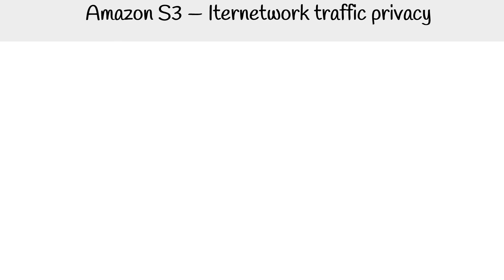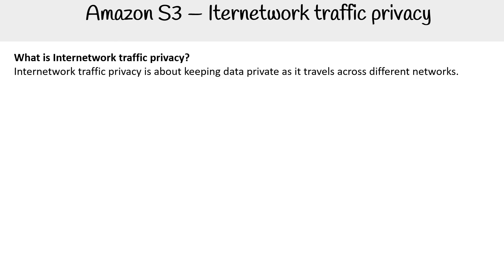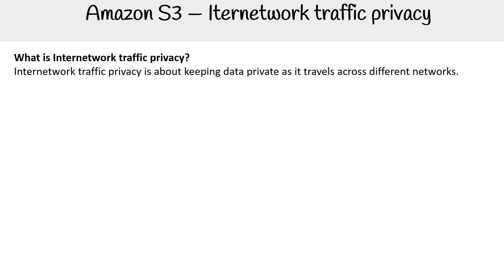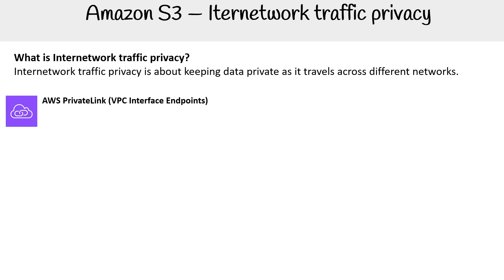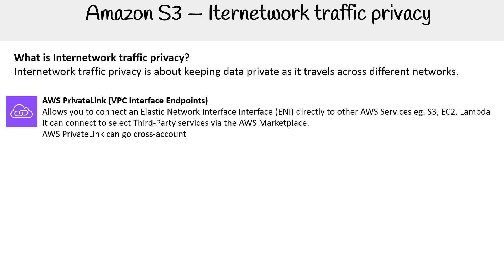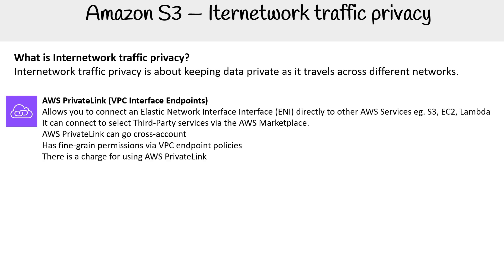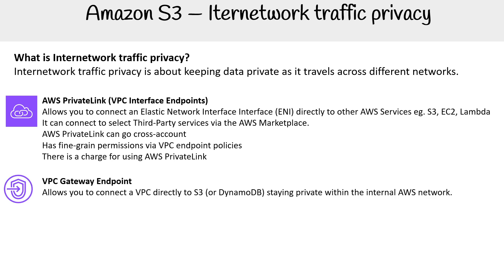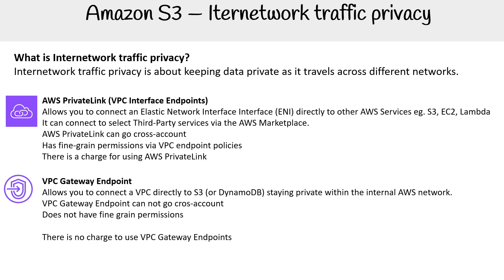Amazon S3 Internetwork Traffic Privacy - AWS Course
Explore how to maintain privacy for internetwork traffic in Amazon S3. Learn how VPC endpoints and bucket policies ensure secure data transfers.